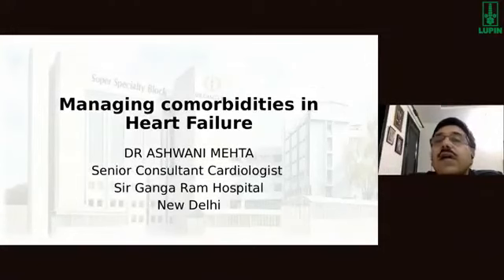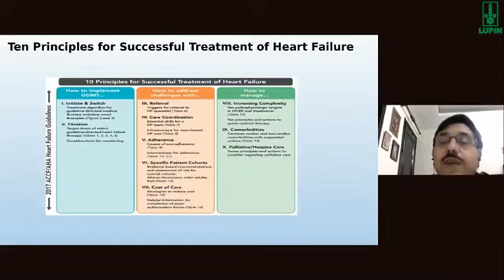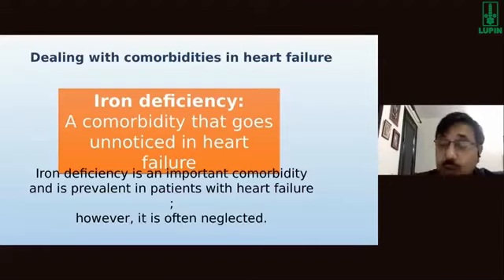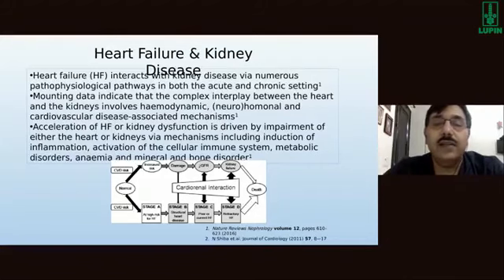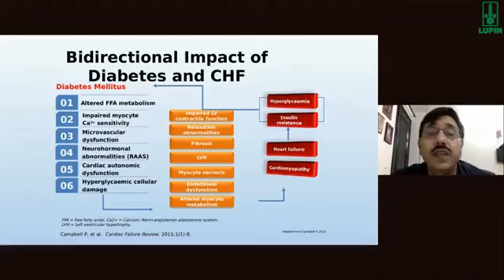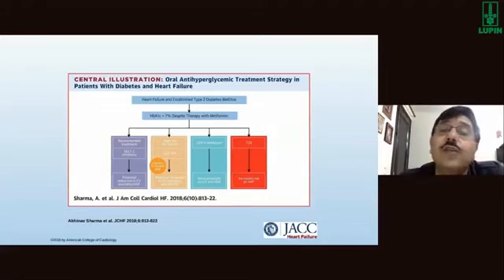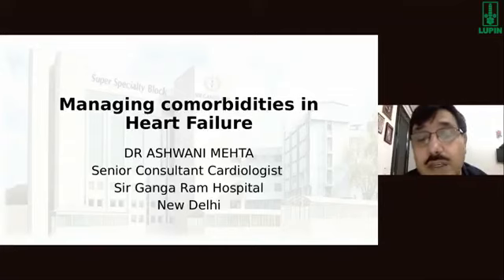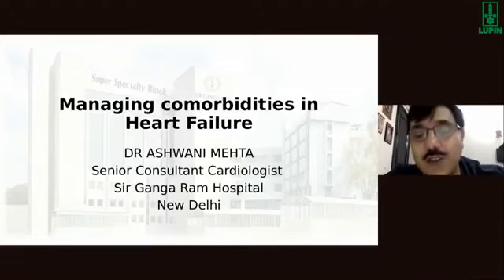Dr. Ashwani Mehta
Dr. Ashwani Mehta shares his views on Managing comorbidities in Heart Failure.